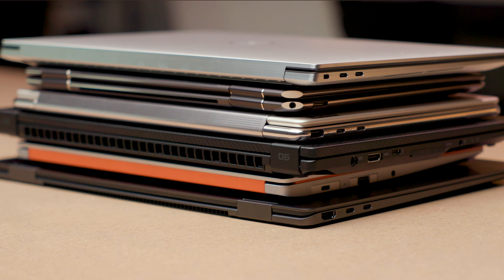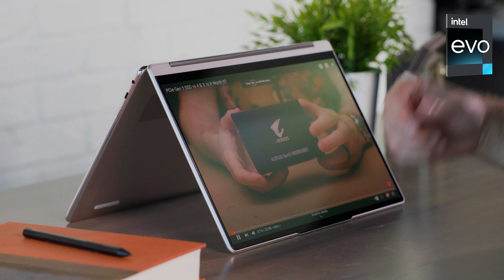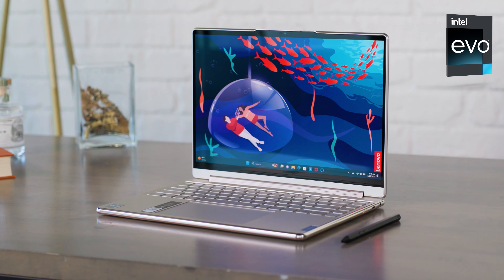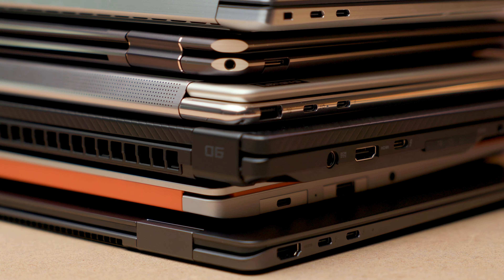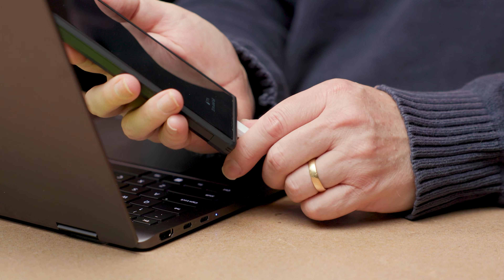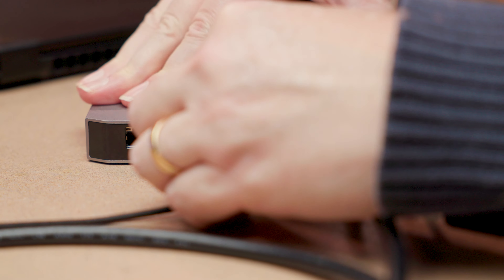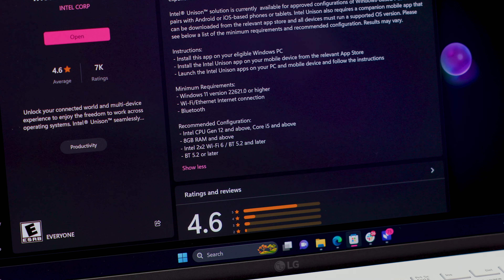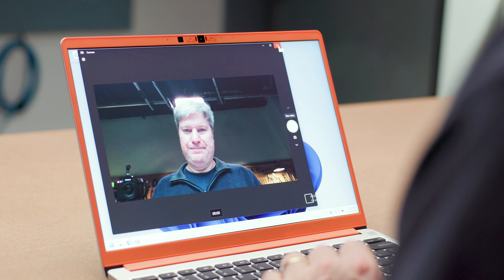2024 Laptop Buying Guide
Shopping for a new laptop? In this video Mark takes you through his list of must have features in a laptop.

Want an easy way to find the best features in a laptop? Look for the Intel Evo badge. That means this laptop was engineered to do what you want. Whether you’re looking for all-day battery life, seamless syncing with any phone (yes, you too iPhones), or looking to work, game, and create with superior performance, Intel Evo laptops offer that and so much more. Evo laptops even feature touch screen and 2-in-1 options and are rigorously tested against real world scenarios so you can get the best overall experience. Visit Intel.com/Evo to find out more and get your new laptop today!